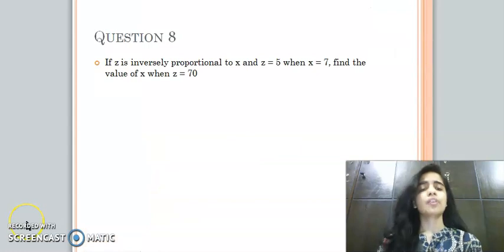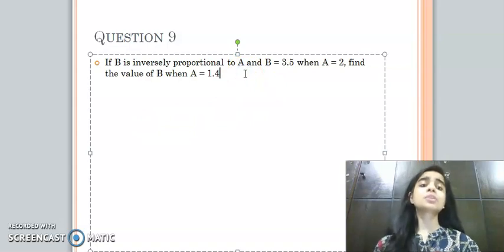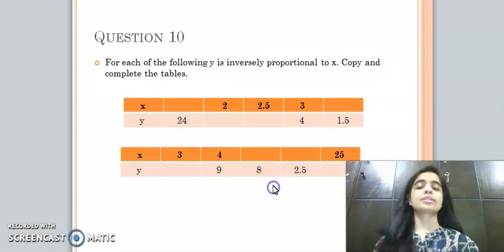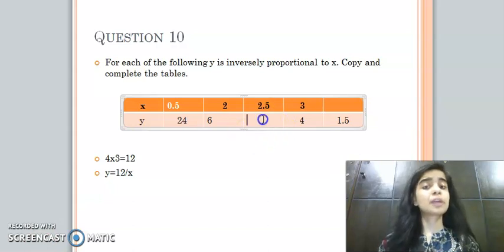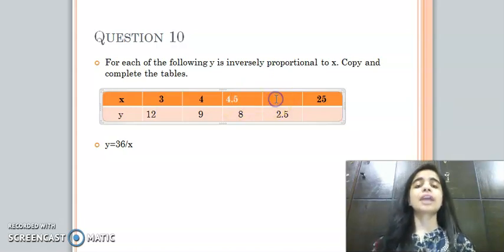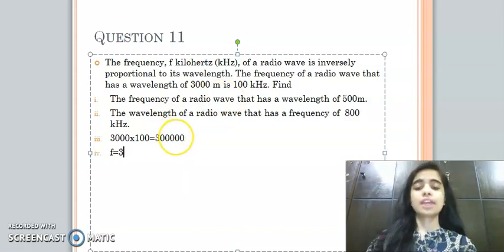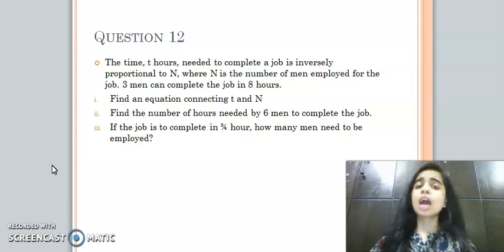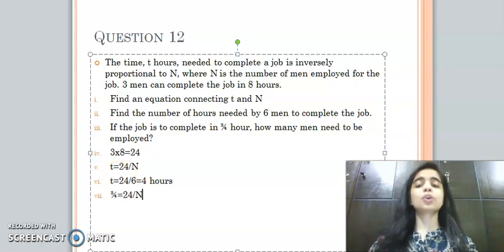Mathematics | D2 Ex1(C) Q8-Q12 | learn in a fun way | direct and inverse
Practice makes perfect, so keep practicing, keep learning. This is a video covering Exercise 1C of 7th edition Book 2. Happy Learning!